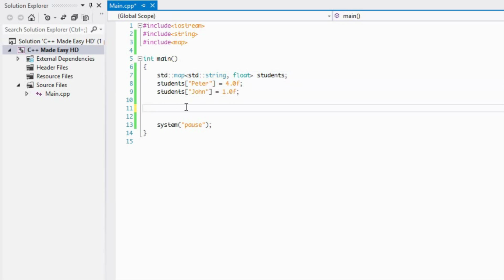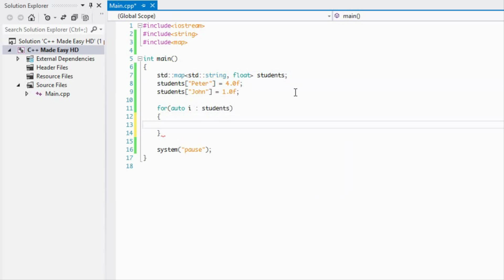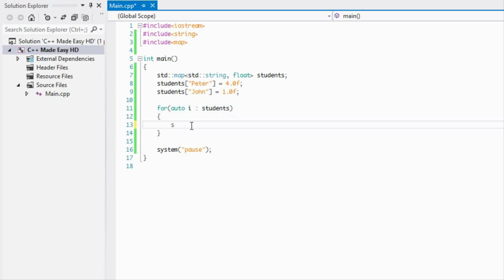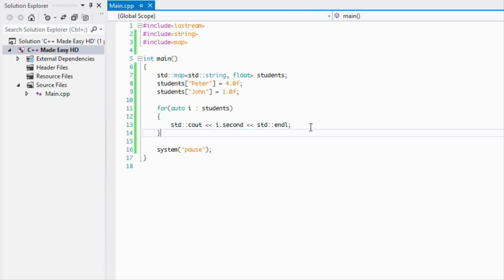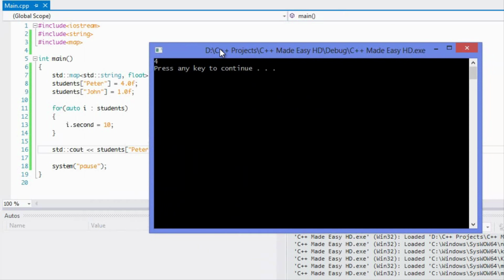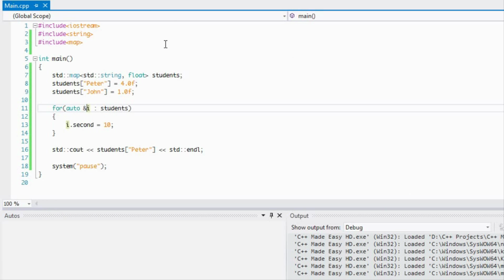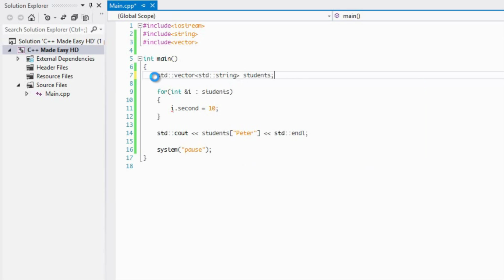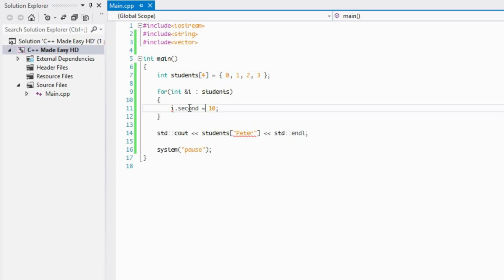C++ Made Easy HD Tutorial 76 - Range based for loops (C++ 11)